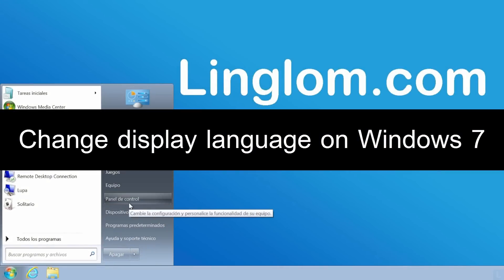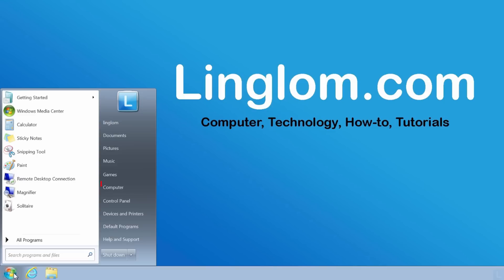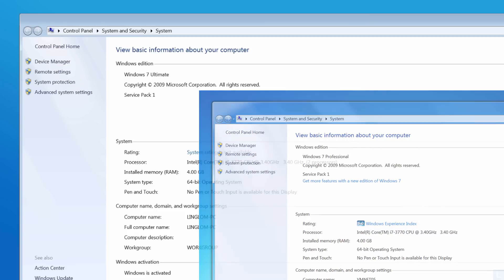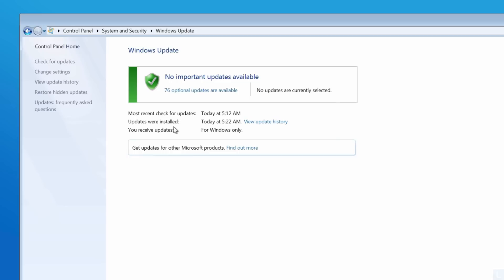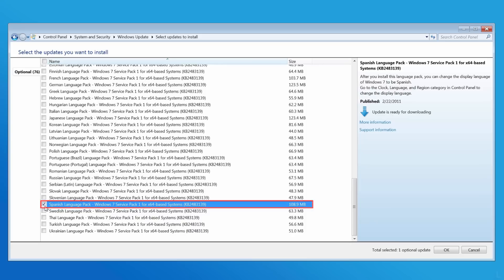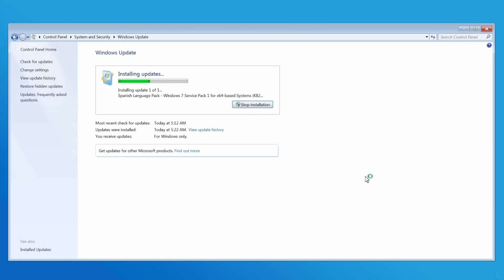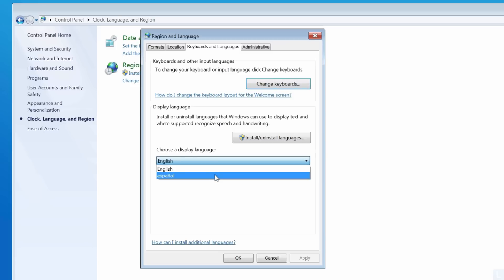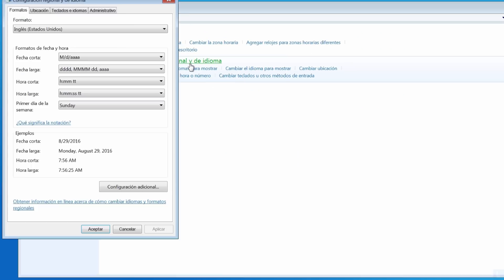Change display language on Windows 7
If you get a laptop or PC with Windows 7, but the display language is not your primary language and you want to change it, you can follow steps in this video.

This video shows how to install an additional language pack and change display language from English to Spanish on Windows 7.
Note: This method only works on Windows 7 Ultimate and Enterprise editions.